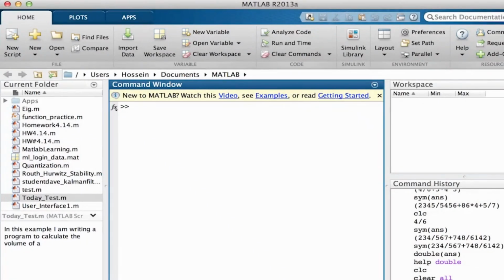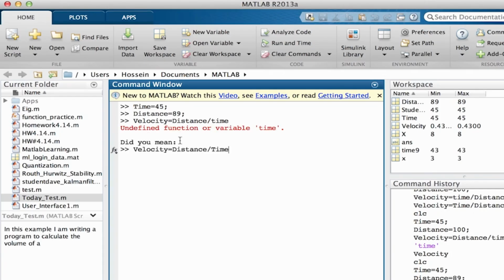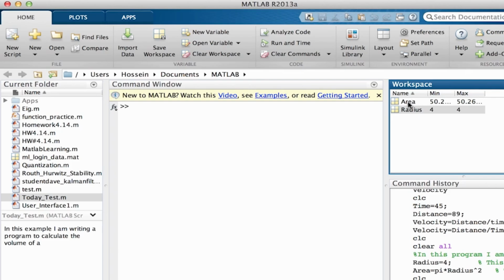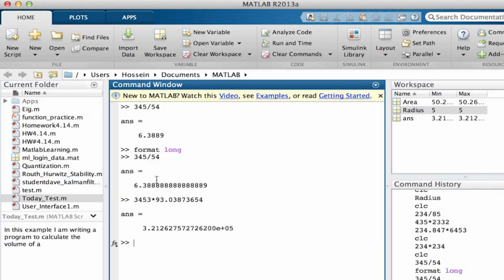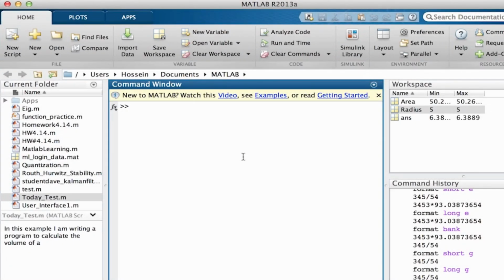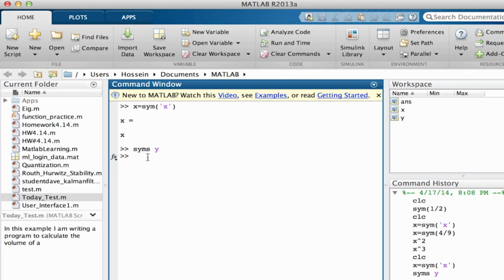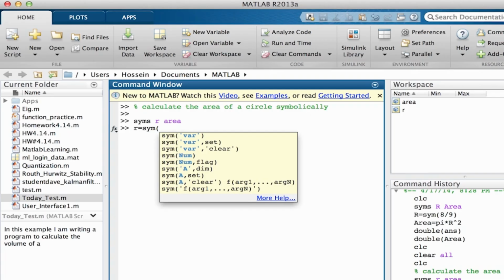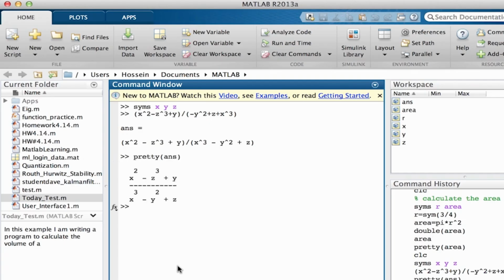Master MATLAB Variables: How to Create, Define, and Use Them Like a Pro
Unlock the full potential of MATLAB by mastering one of its most fundamental elements: variables. In this tutorial, you’ll learn how to efficiently create, define, and manipulate variables to streamline your coding process and enhance your data analysis. Whether you’re a beginner or looking to brush up on your skills, we cover everything from basic assignments to advanced techniques for handling different data types. Discover best practices for naming conventions, memory management, and using variables in functions and scripts. We also explore how to work with symbolic variables, strings, and structures to make your code more dynamic and powerful. By the end of this video, you’ll be able to write cleaner, faster, and more professional MATLAB code.